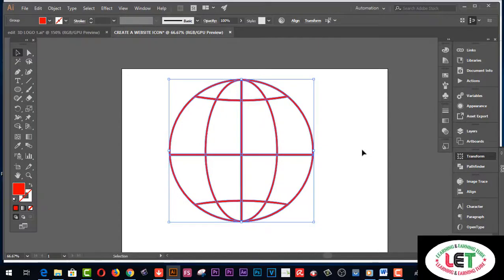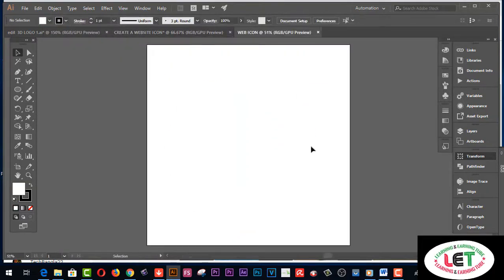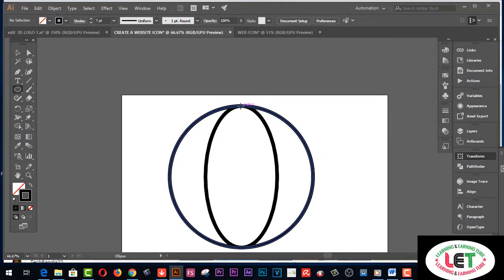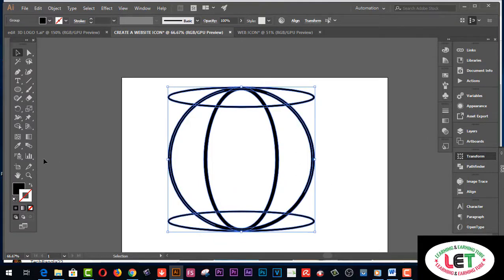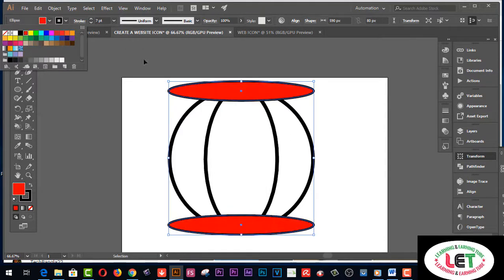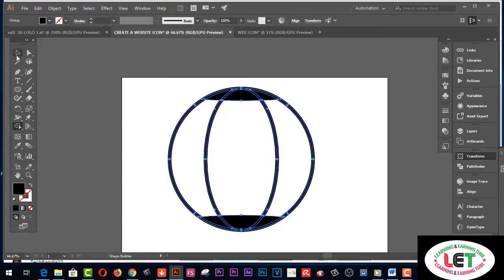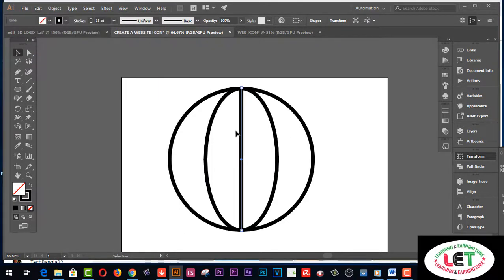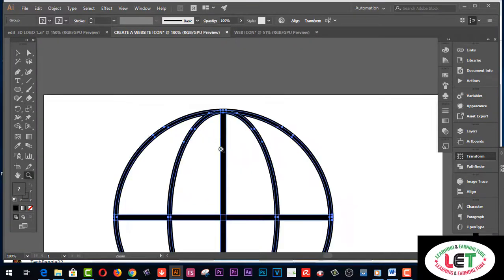how to create GLOBE LOGO EASILY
Here you will find how to create GLOBE LOGO EASILY

globe logo vector

globe logo black and white

companies globe logos

logo maker

blue globe logo

how to make 3d logo

2.  Facebook Group learning & earning tube
3. WEB DESIGN TUTORIAL & KNOWLEDGE:-

2.Earn more by Fiverr Gig Editing | How To Edit My Fiverr Gig Information ( update 2019)
3.Earn Daily $75 Dollars From Google Survey Full Bangla
4.singapore আইপি  নিজে  নিজেই চেক করুন - singapore visa IPA check MOM Updates 2019
5.Spin & Earn Money App Bkash App Payment | Online Income Bangla 2019
6. Earn and Hire from Bangladeshi site hirekoro.com সরাসরি ১০০% বিকাশ/ব্যাংক পেমেন্ট । *Must watch*
7. Brave browser থেকে মাসে ২২,০০০ টাকা আয় করুন, পেমেন্ট না পেলে আমি দিব
8. how to sign up on 4 Microworkers websites to earn More -2019
9. Upwork English spelling test (U.S version) answers 2019
10. Upwork English spelling test (U.K version) and Answers 2019
11. 2019 Upwork Readiness Test and Answers ( GET 5 out of 5)

12. ৯ টি সাইট থেকে ফ্রিতে সহজে লাখ টাকার আর্থিক অনুদান নিন । পেমেন্টঃ পেপাল ও ব্যাংক
৯ টি সাইট থেকে ফ্রিতে সহজে লাখ টাকার আর্থিক অনুদান নিন ।
13.9 free trusted sites for selling Logo-2019 II Amazing sites for selling logo
14. KajKey.com -থেকে-আয়-করবেন-যেভাবে II how to earn by BID on KajKey.com
15.10 best & free fundraising websites for all-2019 II fundraising websites